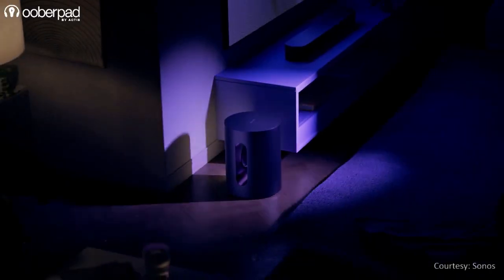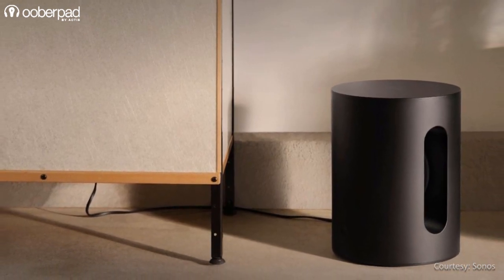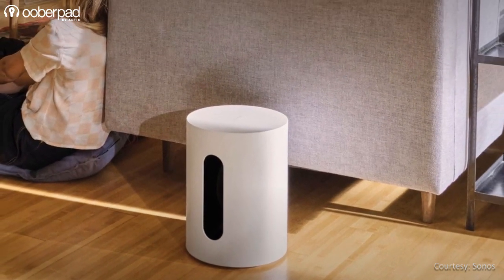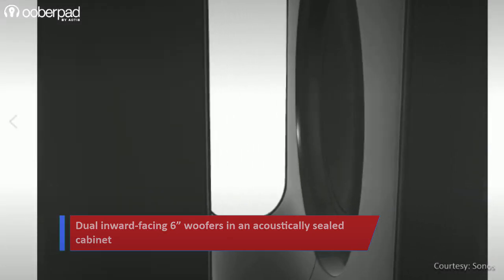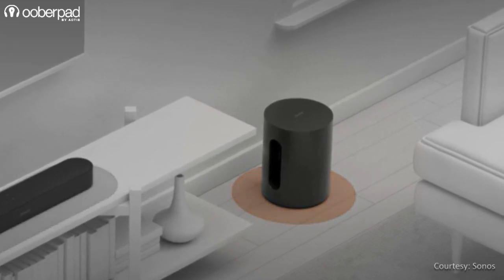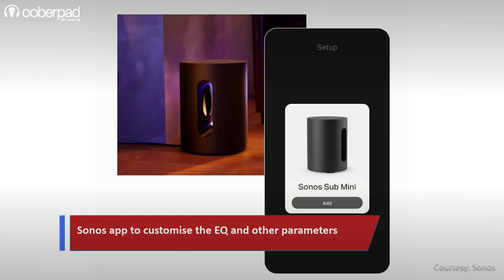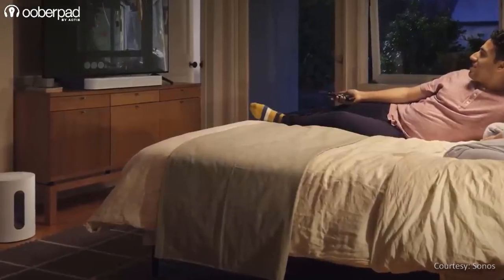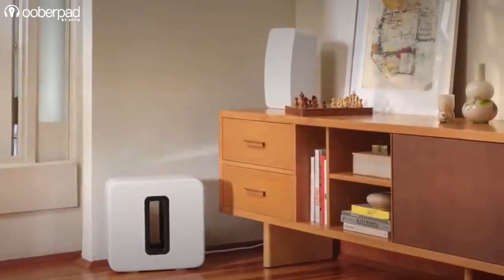Sonos Sub Mini Wireless Active Subwoofer - Quick Look | Ooberpad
In today's video, we'll be showcasing the Sonos Sub Mini, an exceptional wireless subwoofer designed to complement various Sonos speaker systems.

Sonos has ingeniously combined superb design and engineering techniques to deliver impressive bass performance in a compact, distinctive subwoofer system. Watch the entire video to discover how Sonos accomplishes this remarkable feat.

The Sonos Sub Mini immediately catches your attention with its truly unique and minimalist design.

This design isn't solely for aesthetics; it has been meticulously engineered to produce remarkably rich, clear, and well-balanced low-frequency sound from a compact form factor.

Sonos achieves this by incorporating dual 6-inch woofers housed in an acoustically sealed cabinet. Both woofers face inward, creating a force-cancelling effect that effectively eliminates distortion.

Additionally, Sonos utilises Class D amplification with advanced processing to further enhance the bass response.

To ensure optimal audio performance in any room, Sonos employs their trademarked TruePlay tuning technology, which adjusts the bass to match the unique acoustic characteristics of the space.

This means that even if you place the Sonos Sub Mini next to a wall, it will always produce smooth and clear sound, devoid of harshness, muddiness, or flatness.

All of these audio engineering techniques work together to deliver a tight bass response without any unwanted buzzing or rattling.

Connecting the Sonos Sub Mini is incredibly simple. Just plug in the power cable, open the app, and follow a few straightforward instructions. The volume automatically adjusts in sync with your paired Sonos soundbar or speakers.

Since the Sonos Sub Mini connects to your system via WiFi, you have the freedom to place it anywhere in the room where it fits best and complements the decor.

Thanks to its compact, elegant, and minimalist design, the subwoofer seamlessly blends with your surroundings and remains inconspicuous while delivering room-filling bass.

In conclusion, the Sonos Sub Mini is an excellent choice for enhancing the bass response of your Sonos speaker setup, especially when paired with popular models such as the Bheem, Railey, One, or One SL.

If you would like more information about the Sonos Sub Mini wireless active subwoofer, please contact Ooberpad Support.

For more Unboxing, Review, How-To, Tips & Tutorial Videos